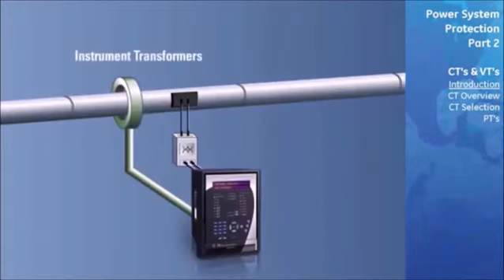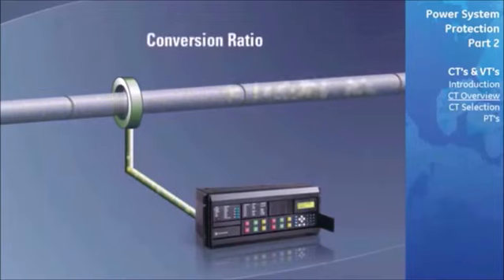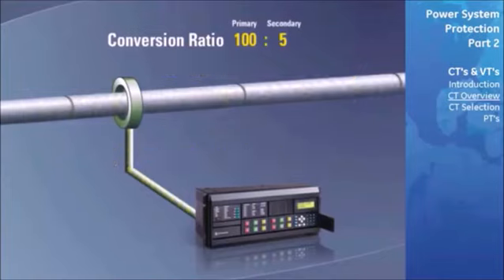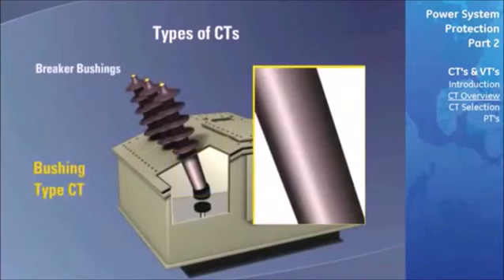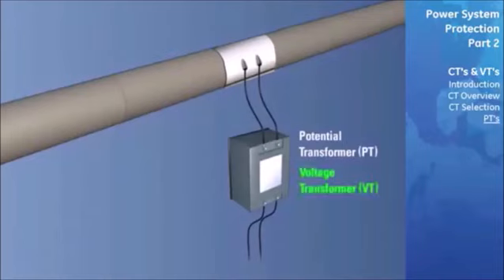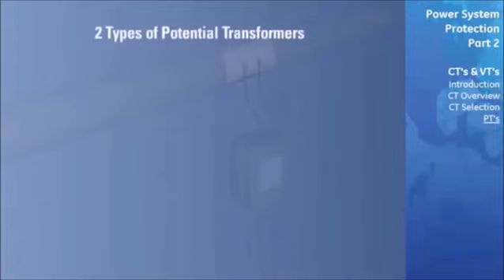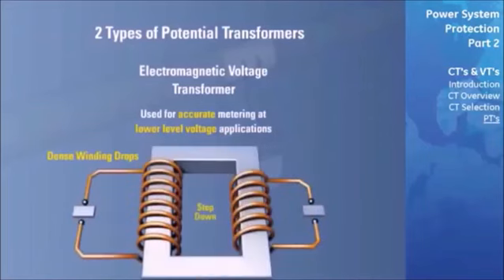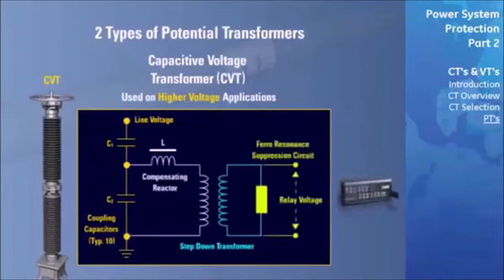Current & Voltage Transformers